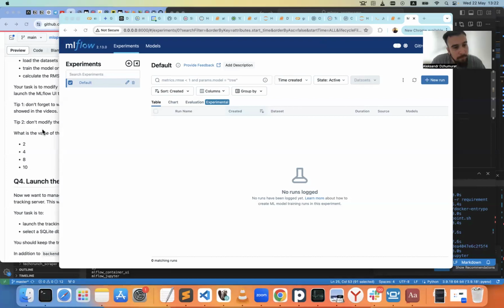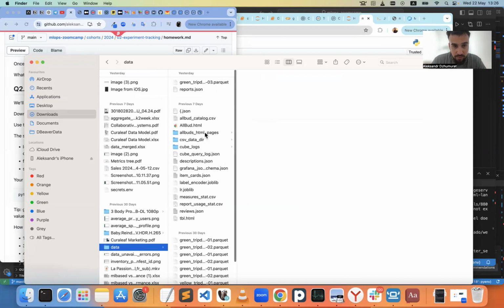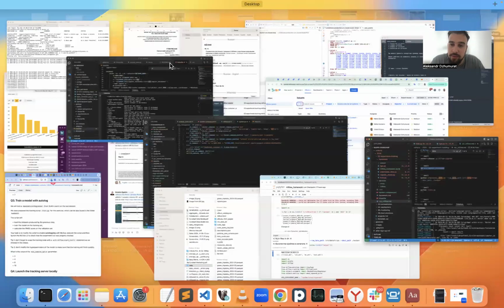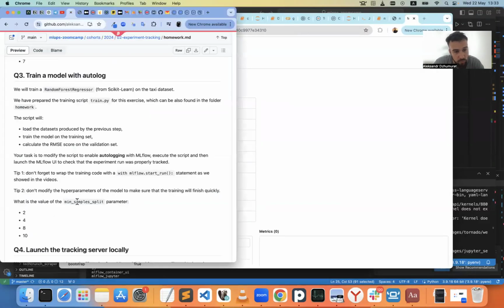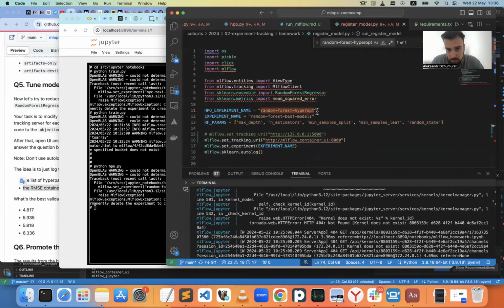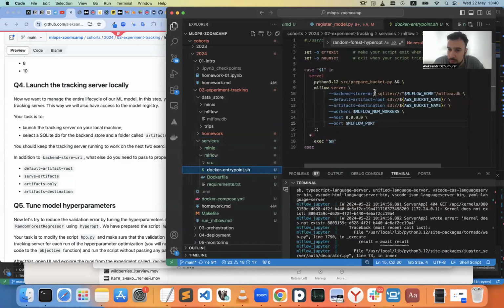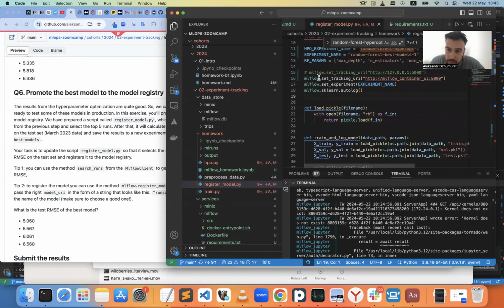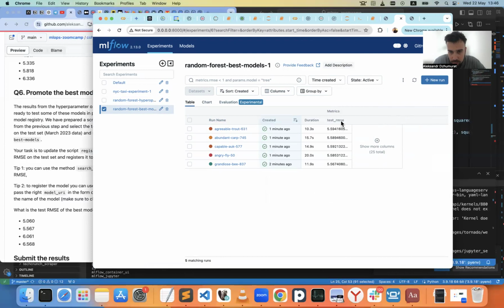Run MLFlow + Hyperopt on MacOS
MLOps Zoomcamp HW